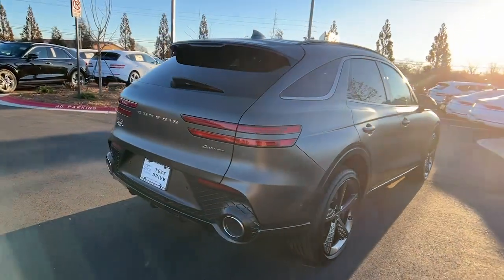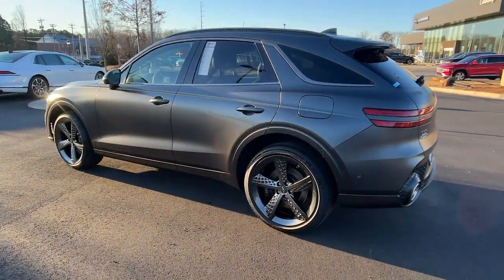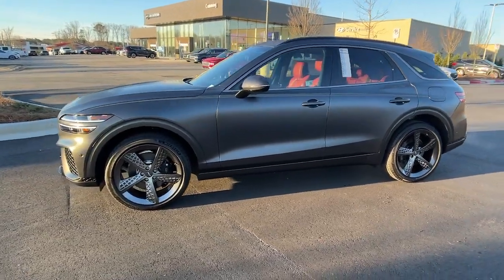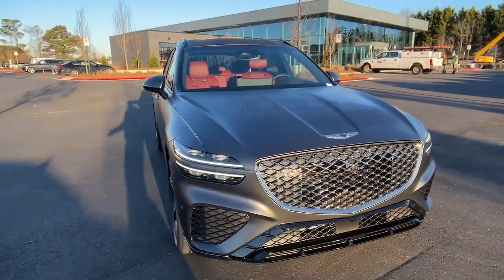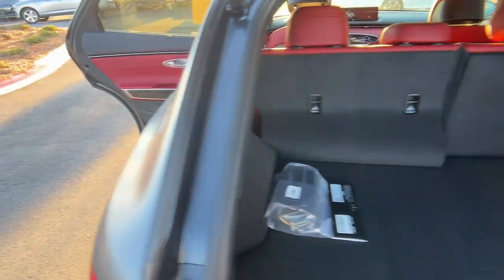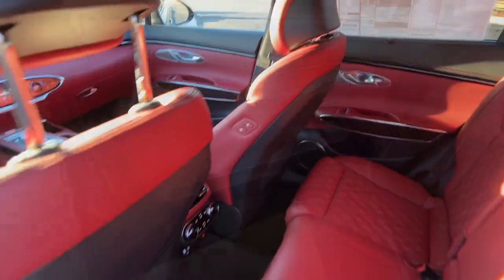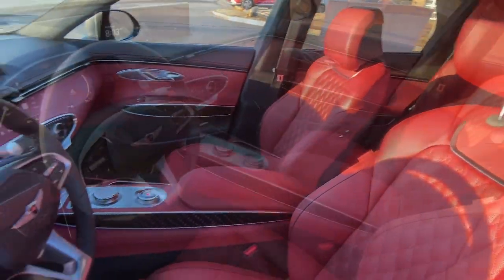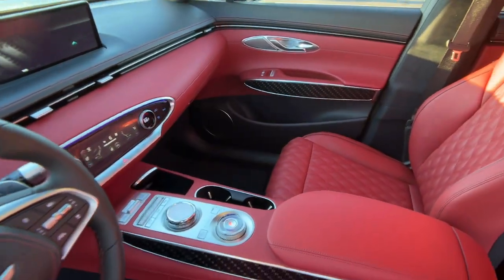2024 Genesis GV70 Cumming, Big Creek, Milton, Sugar Hill, Johns Creek, GA G004928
Makalu Gray Matte New 2024 Genesis GV70 3.5T Sport available in Cumming, Georgia at Hyundai of Cumming. Servicing the Cumming, Big Creek, Milton, Sugar Hill, Johns Creek, GA area.

12.3 3D Digital Instrument Cluster 3.909 Axle Ratio 3-Zone Climate Control 4-Wheel Disc Brakes 9 Speakers ABS brakes Acoustic Laminated Rear Door Glass Adaptive suspension Air Conditioning Alloy wheels AM/FM radio: SiriusXM Android Auto & Apple CarPlay Anti-whiplash front head restraints Auto High-beam Headlights Auto-dimming door mirrors Auto-dimming Rear-View mirror Automatic temperature control Blind-Spot View Monitor Brake assist Bumpers: body-color Carbon Fiber Trim Cargo Mat Cargo Net Delay-off headlights Driver door bin Driver vanity mirror Dual front impact airbags Dual front side impact airbags Electronic Limited-Slip Differential Electronic Stability Control Emergency communication system: Genesis Connected Services Exterior Parking Camera Rear Forward Attention Warning Forward/Reverse Parking Distance Warning Four wheel independent suspension Front anti-roll bar Front Bucket Seats Front Center Armrest w/Storage Front dual zone A/C Front reading lights Fully automatic headlights Garage door transmitter: HomeLink Genesis Digital Key Head-Up Display Heated & Ventilated Front Bucket Seats Heated 2nd Row Seats Heated door mirrors Heated front seats Heated steering wheel Illuminated entry Knee airbag Leather Seating Surfaces w/Mesh Insert Leatherette Wrapped Upper Instrument Panel Lexicon Premium Audio Low tire pressure warning Manual Rear Door Shades Memory seat Microfiber Suede Headliner Nappa Leather Seating Surfaces Navigation System Occupant sensing airbag Option Group 05 Option Group 06 Outside temperature display Overhead airbag Overhead console Panic alarm Passenger door bin Passenger vanity mirror Power door mirrors Power driver seat Power Liftgate Power moonroof Power passenger seat Power steering Power windows Radio: 14.5 Navigation System w/AM/FM/HD Radio Rain sensing wipers Rear anti-roll bar Rear Parking Sensors Rear reading lights Rear seat center armrest Rear window defroster Rear window wiper Remote keyless entry Remote Smart Parking Assist Reverse Parking Collision-Avoidance Assist Roof rack: rails only Security system Speed control Speed-sensing steering Speed-Sensitive Wipers Split folding rear seat Spoiler Sport Prestige Package Steering wheel memory Steering wheel mounted audio controls Surround View Monitor Tachometer Telescoping steering wheel Traction control Trip computer Turn signal indicator mirrors Variably intermittent wipers Ventilated front seats Wheels: 19 Dark Hyper Silver Sport Alloy Wheels: 21 Dark Sputtering Sport Alloy.brMakalu Gray Matte 2024 Genesis GV70 3.5T SportbrbrbrSport Prestige Package (12.3 3D Digital Instrument Cluster 3-Zone Climate Control Acoustic Laminated Rear Door Glass Blind-Spot View Monitor Carbon Fiber Trim Electronic Limited-Slip Differential Forward Attention Warning Forward/Reverse Parking Distance Warning Genesis Digital Key Head-Up Display Heated 2nd Row Seats Leatherette Wrapped Upper Instrument Panel Lexicon Premium Audio Manual Rear Door Shades Microfiber Suede Headliner Nappa Leather Seating Surfaces Option Group 05 Option Group 06 Remote Smart Parking Assist Reverse Parking Collision-Avoidance Assist Surround View Monitor and Wheels: 21 Dark Sputtering Sport Alloy) 3.909 Axle Ratio 4-Wheel Disc Brakes 9 Speakers ABS brakes Adaptive suspension Air Conditioning Alloy wheels AM/FM radio: SiriusXM Android Auto & Apple CarPlay Anti-whiplash front head restraints Auto High-beam Headlights Auto-dimming door mirrors Auto-dimming Rear-View mirror Automatic temperature control Brake assist Bumpers: body-color Cargo Mat Cargo Net Delay-off headlights Driver door bin Driver vanity mirror Dual front impact airbags Dual front side impact airbags Electronic Stability Control Emergency communication system: Genesis Connected Services Exterior Parking Came Price includes: $1000 - Valued Owner Coupon. Exp. 0